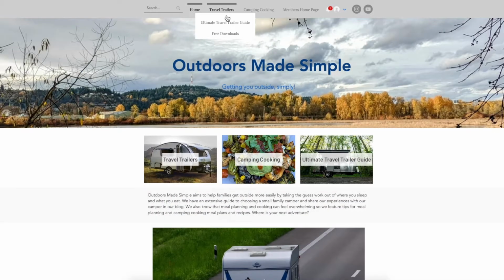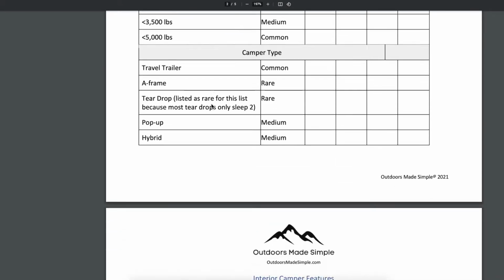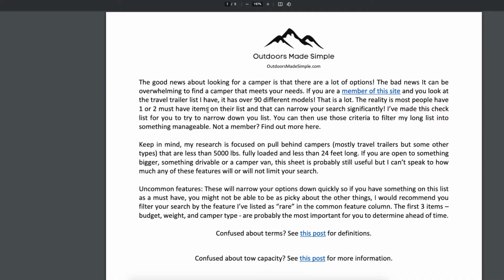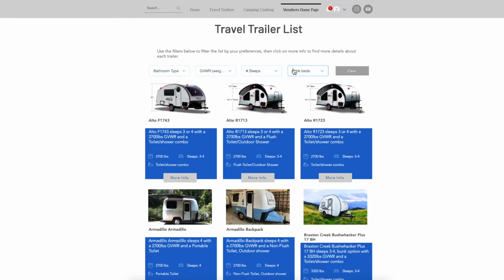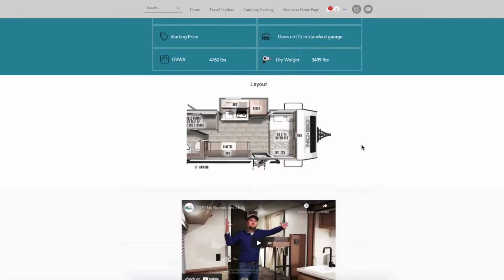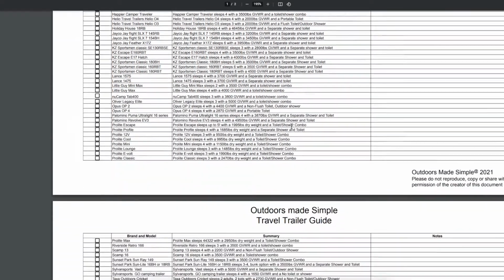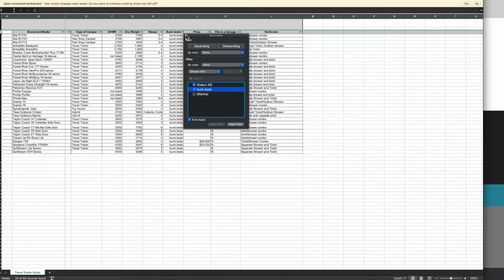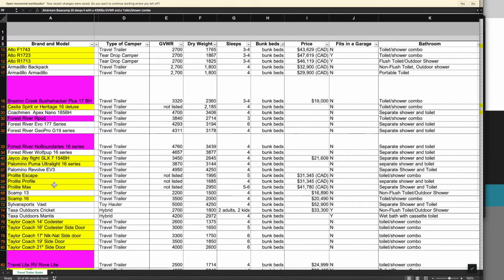RV feature checklist and research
I am helping my friend Michelle find a travel trailer for herself and her 2 boys. In this video, we will discuss how to determine your key travel trailer features and make a list of the trailers she might want to consider.

You can find more details on how to do your camper research on our blog post

You can find information about the travel trailer guide that I show in the video